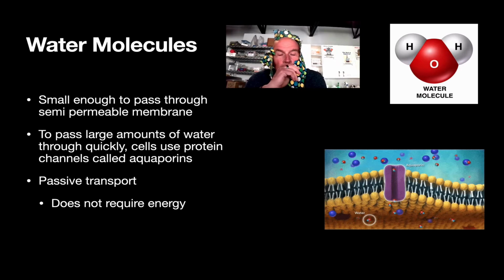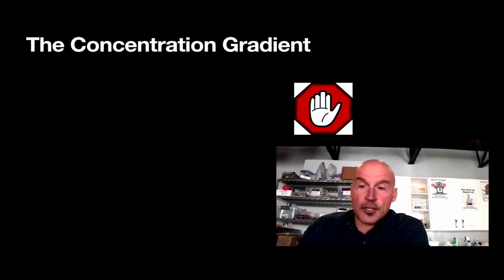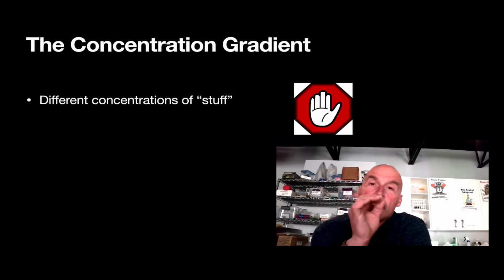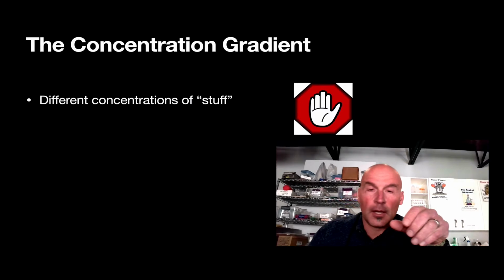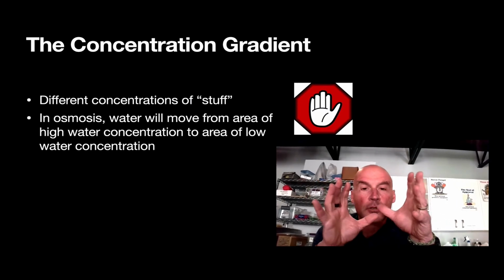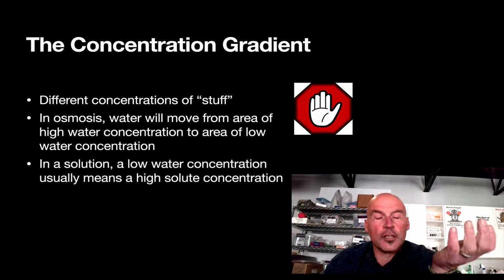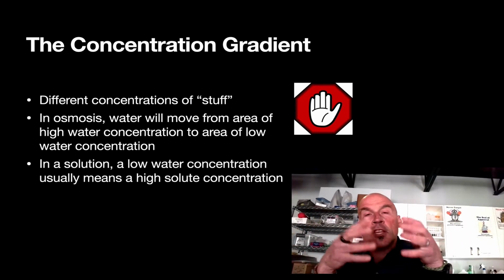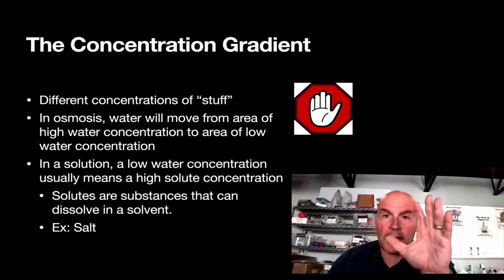Osmosis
An introduction to osmosis as a form of passive transport, the concentration gradient, and specific examples of salt and water interaction.